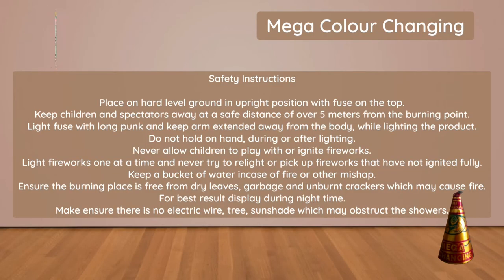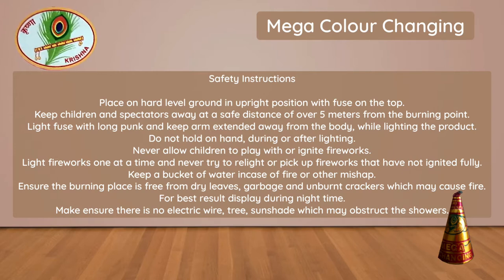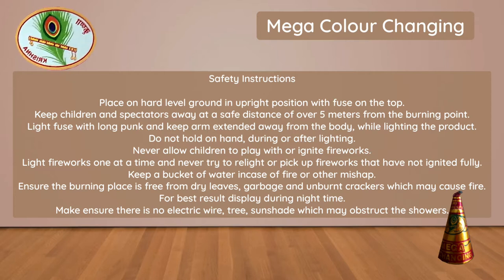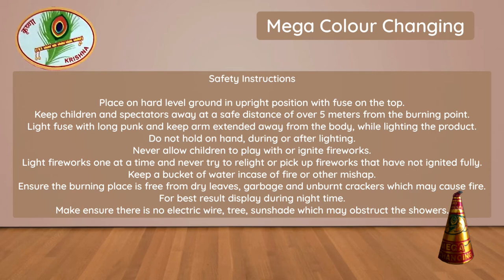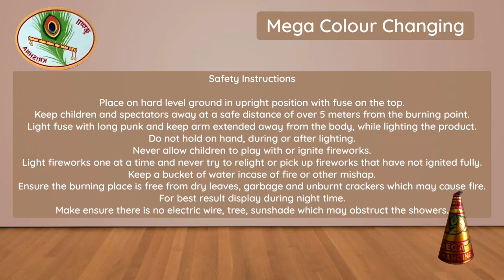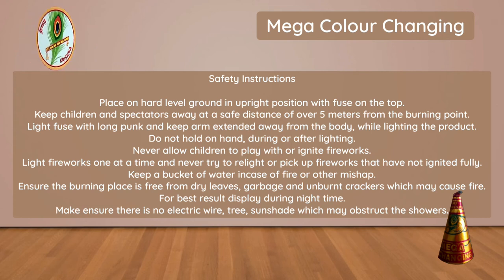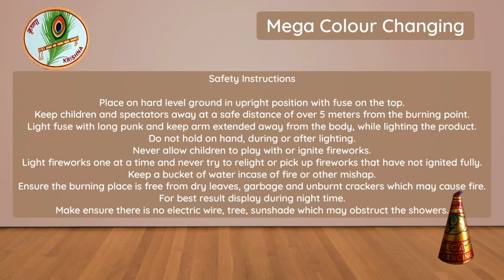Mega Colour Changing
No. of Pieces: 10 Pieces per Box
Function: Emits Showers of Green which gradually changes in to Red while burning
Manufacturer: Sri Krishna Fireworks, Sivakasi